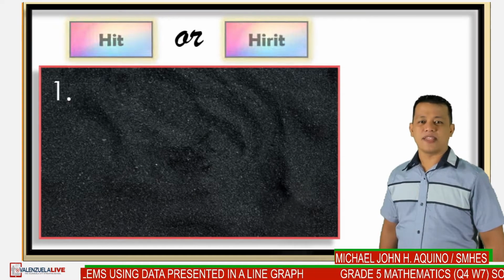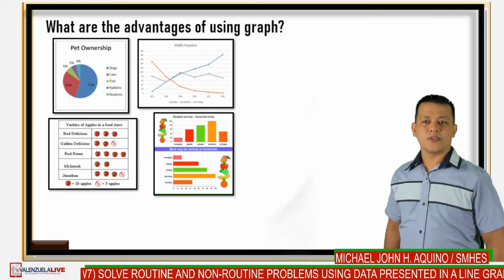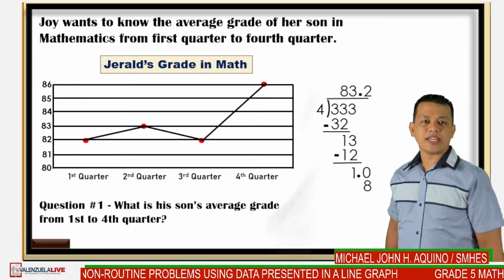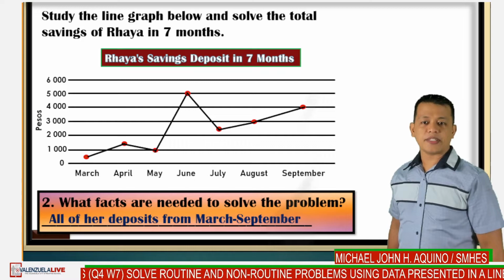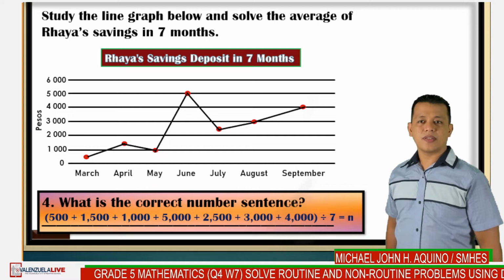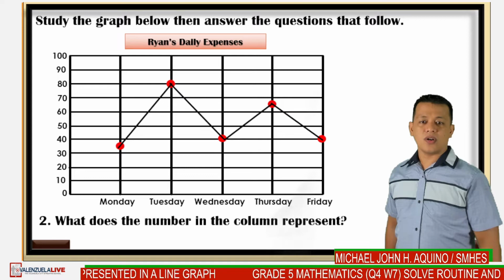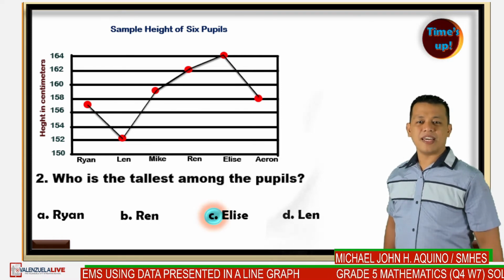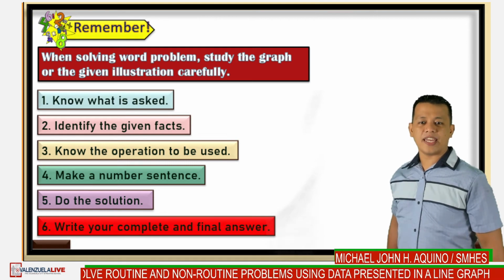GRADE 5 MATHEMATICS Q4 W7-SOLVE ROUTINE AND NON ROUTINE PROBLEMS USING DATA PRESENTED IN A LINE GRAP